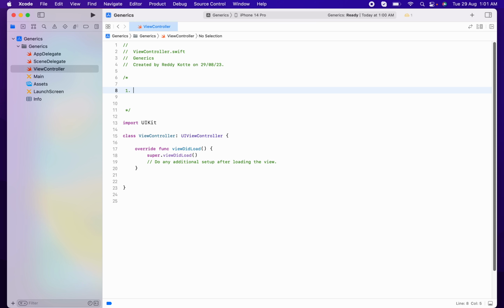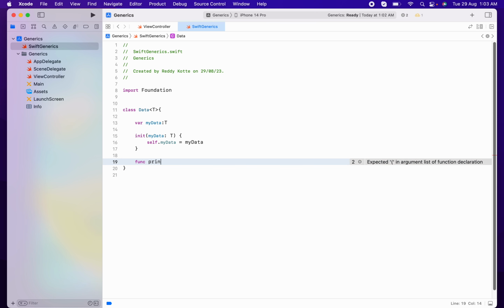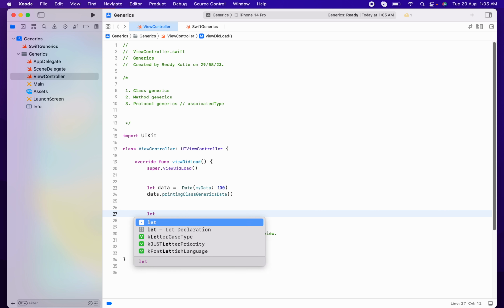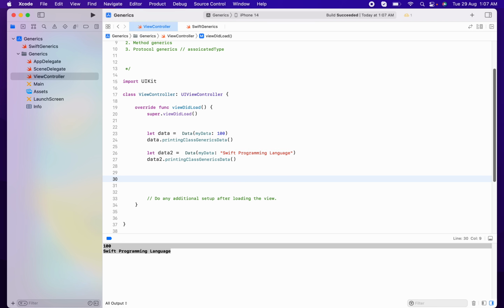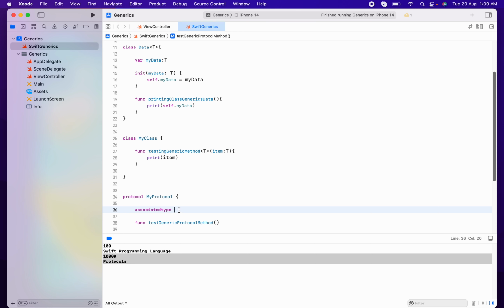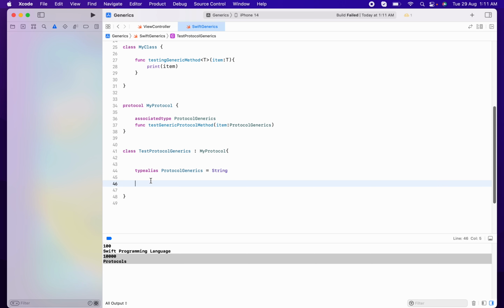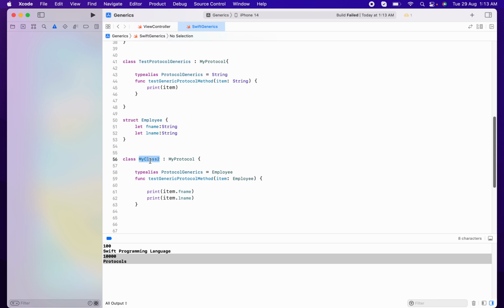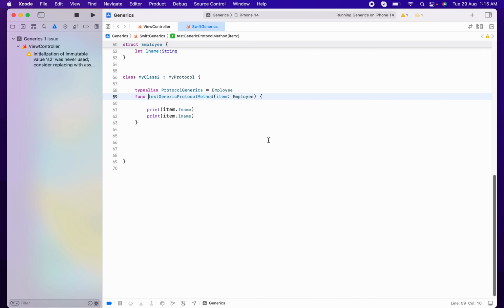Basic Generics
Generic class
Generic function
Generic protocol OR associated type protocol